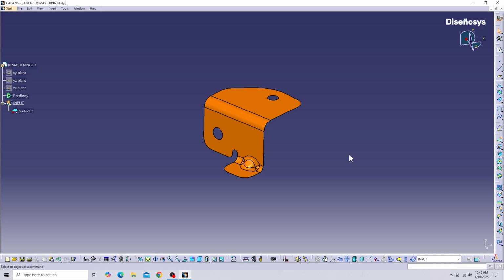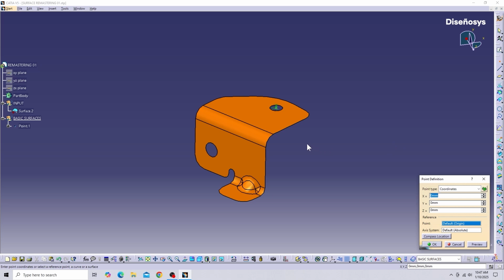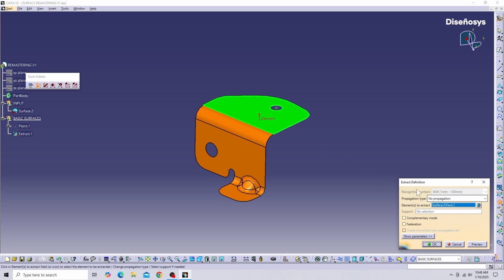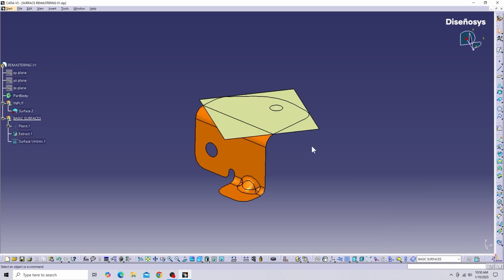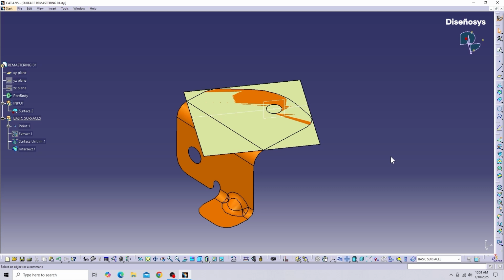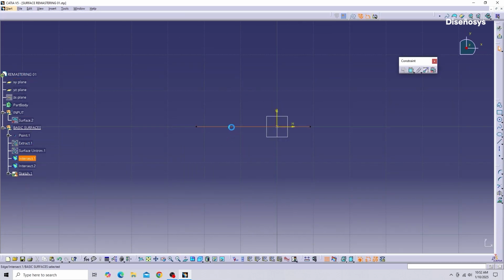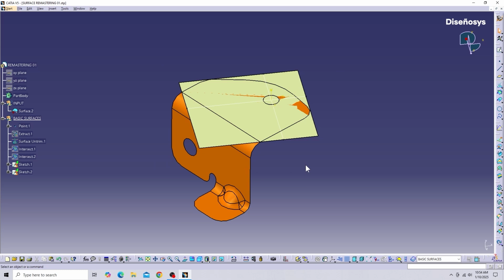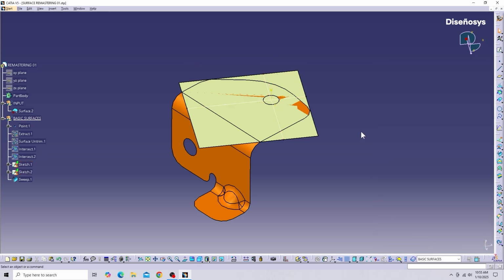Surface Remastering 01 | Official Trailer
Unlock the secrets of Surface Remastering with our cutting-edge self-learning course!

This course is designed for professionals and enthusiasts looking to master surface restoration techniques with precision and efficiency. Whether you're in automotive designing, or New Product Development or Reverse Engineering, this training will equip you with expert knowledge and hands-on strategies.

What You'll Learn:
✅ Core principles of surface remastering
✅ Advanced remastering techniques
✅ Tools, materials, and best practices
✅ Real-world applications with step-by-step guidance

Learn at your own pace with high-quality recorded sessions!